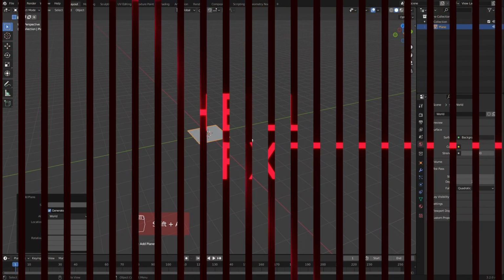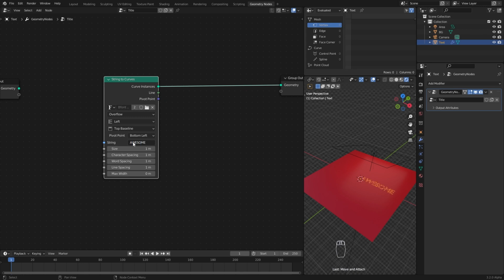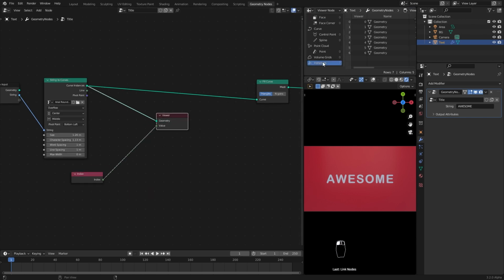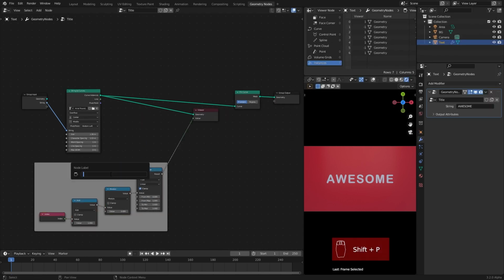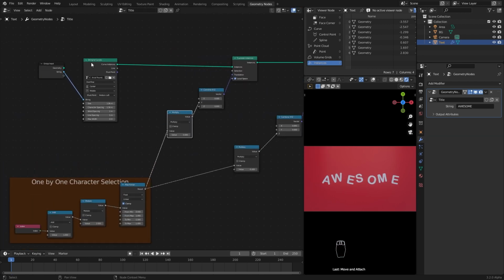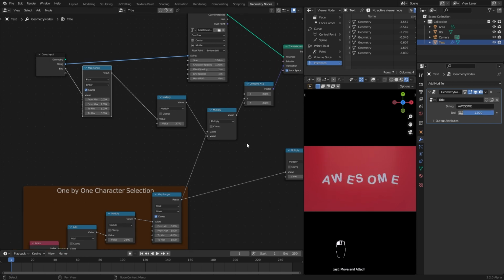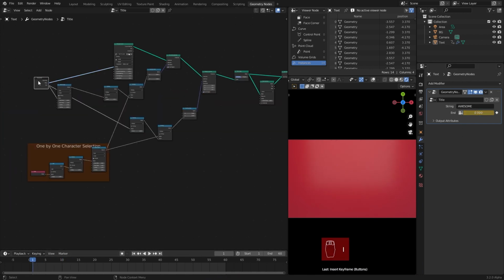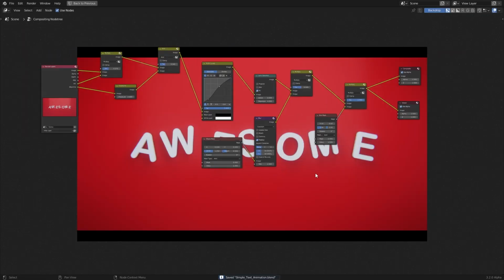Blender Procedural Title Animation Tutorial | FREE Templates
Procedural Title/Logo Animations with Blender Geometry Nodes. Blender 3.1/3.2 beginner friendly tutorial with Free Templates.

𝑪𝒐𝒎𝒎𝒆𝒏𝒕 𝒚𝒐𝒖𝒓 𝒕𝒉𝒐𝒖𝒈𝒉𝒕𝒔, 𝑸𝒖𝒆𝒔𝒕𝒊𝒐𝒏𝒔?  𝑩𝒆𝒍𝒐𝒘
𝑨𝒏𝒅